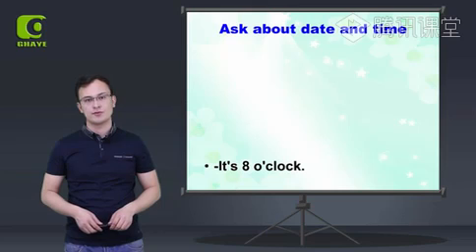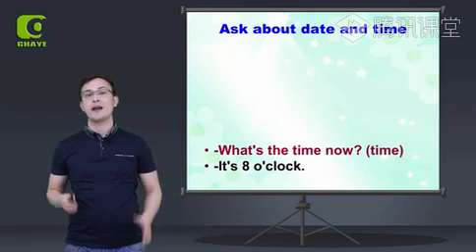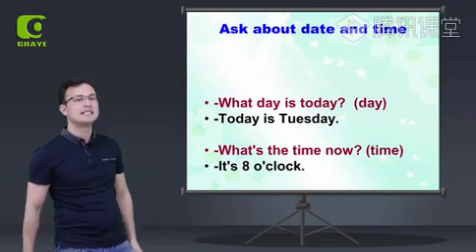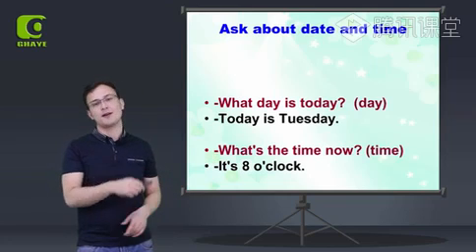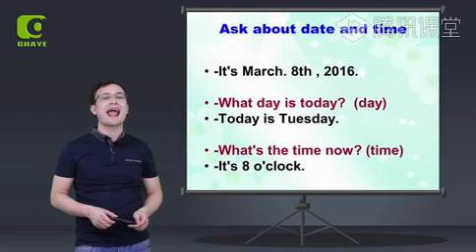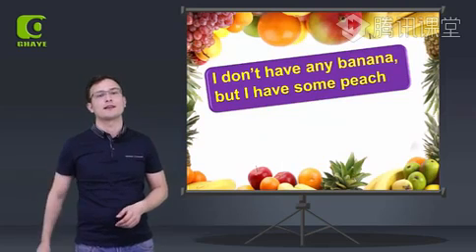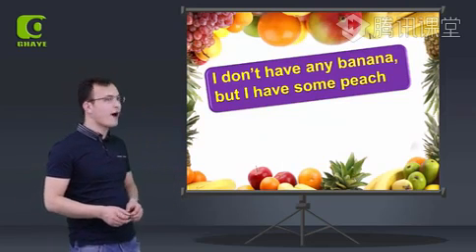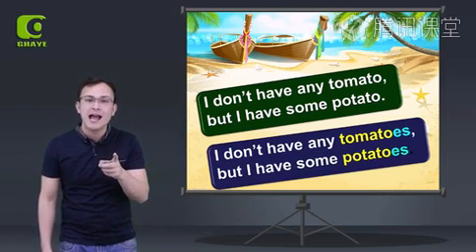1_قىسىم 92_ دەرىس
يېڭى ئۇقۇم ئىنگلىزتىلى 1_قىسىم .
新感念英语1.
new concept english.
بىلىم ئىشقىدا

bilim ishqida.
bilim ishkida.
bilim ixkida.